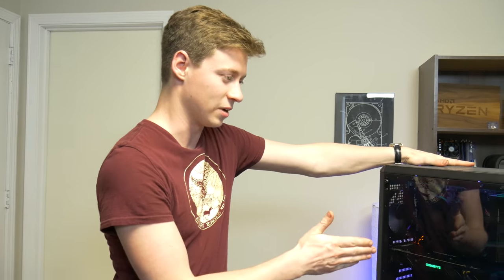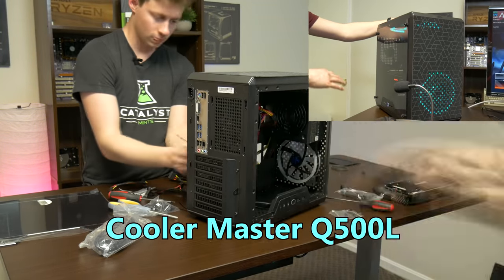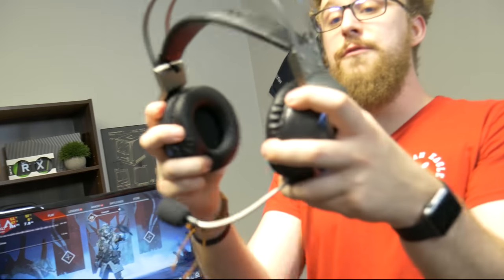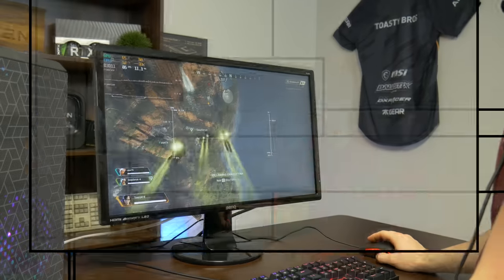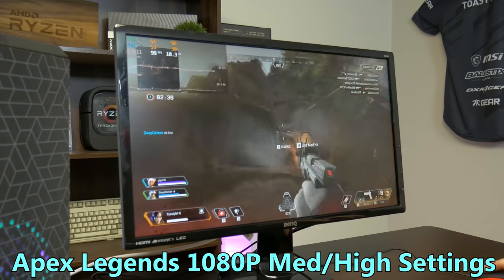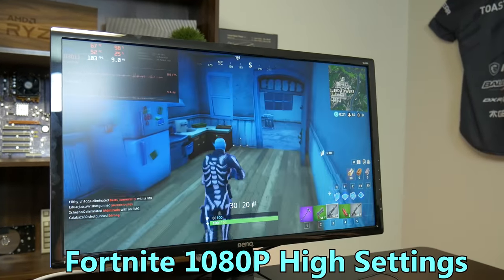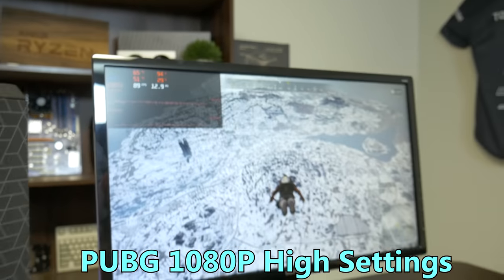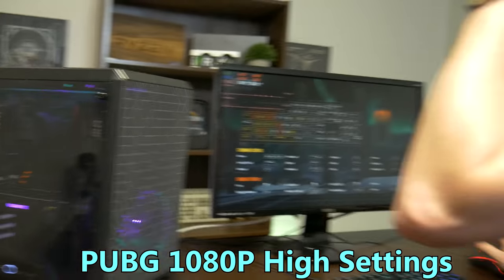$700 FULL Gaming Setup (PC, Monitor, Mouse, Keyboard & Headset)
For just $700 we managed to get a very respectable setup! Included in this setup is a mouse, keyboard, headset, monitor and computer!

-Peripherals-

Mpow EG3 Headset
Benq GL2460 Monitor

Computer -
GTX 1060 6GB
Ryzen 1600
EVGA 600w - $24.00 EVGA Bstock
Crucial MX500 500GB
CoolerMaster Q500L

(Optional)
3 Pack Anidees 140MM